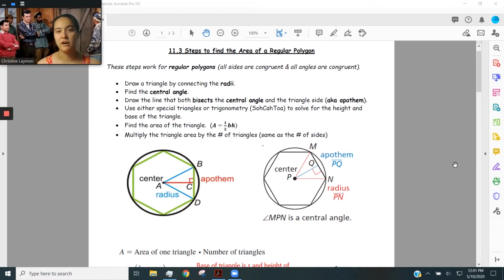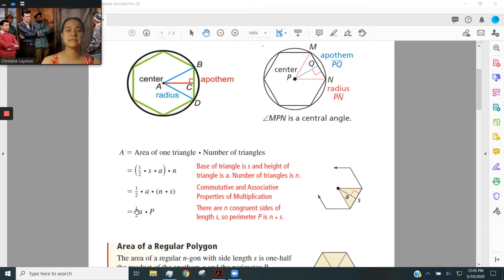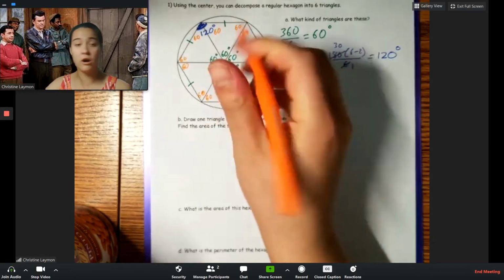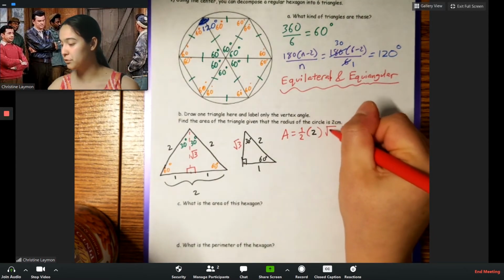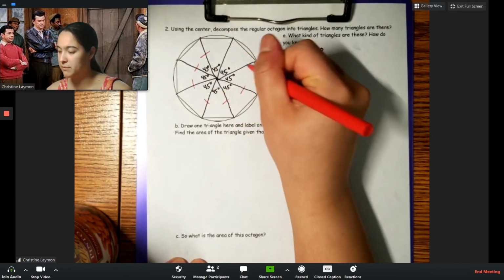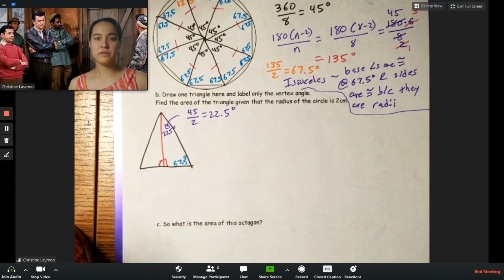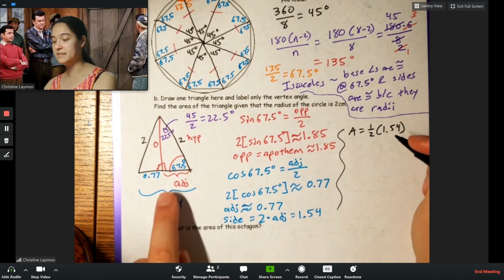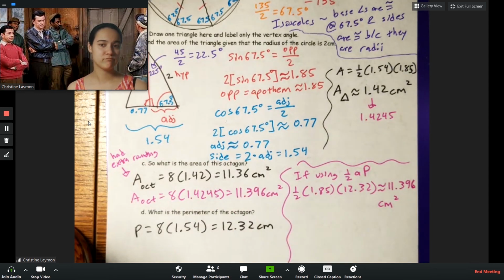11.3 Area and Perimeter of Regular Polygons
This video covers how to find the area and perimeter of regular polygons and pays special attention to the hexagon and octagon.